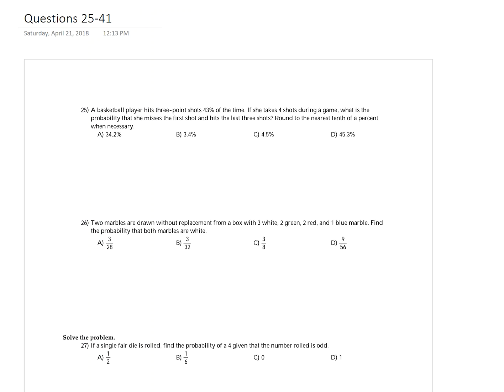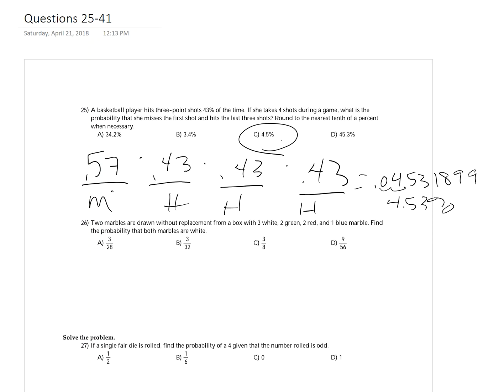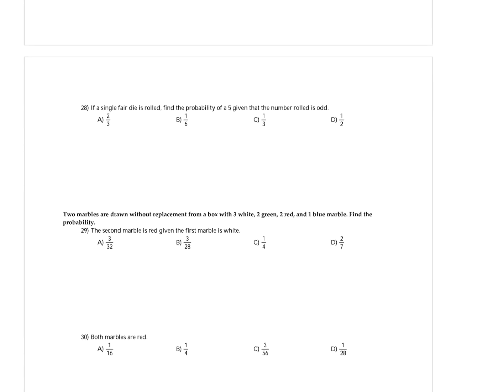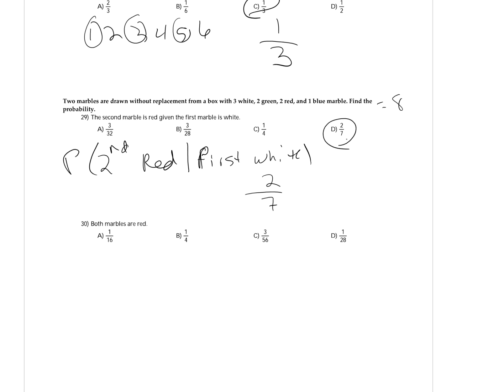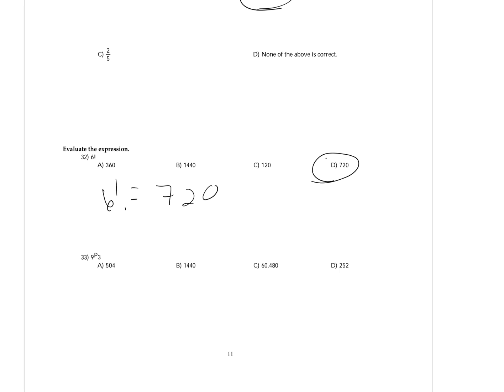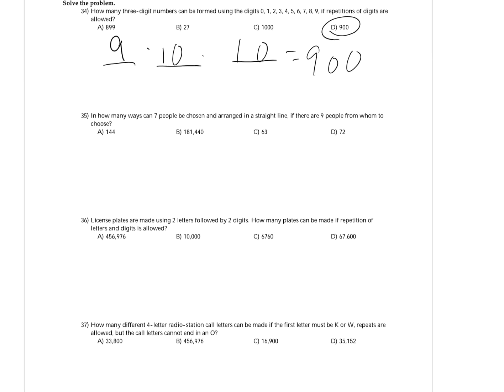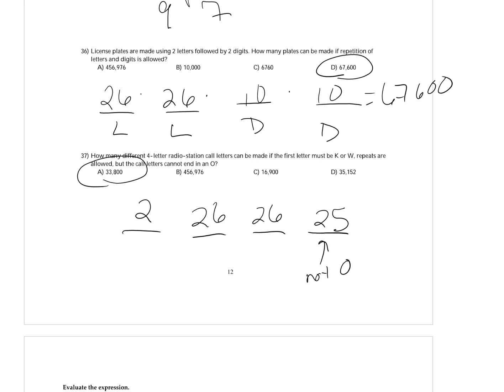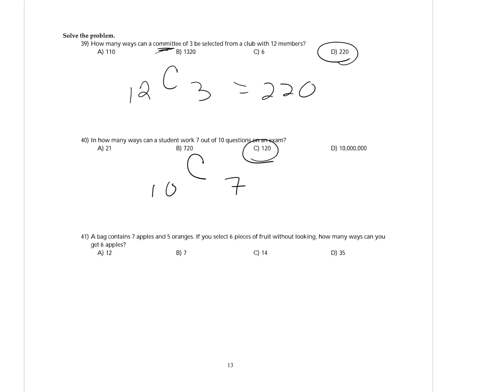Questions 25-41 of final exam review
Questions 25-41 of the final exam review